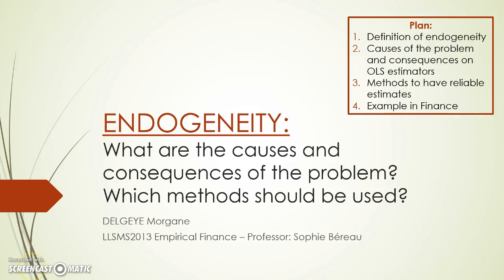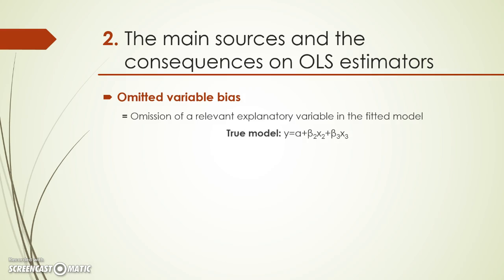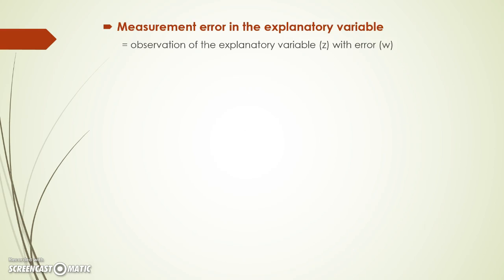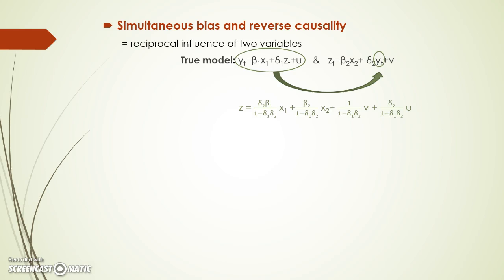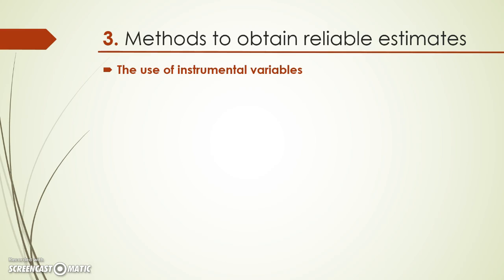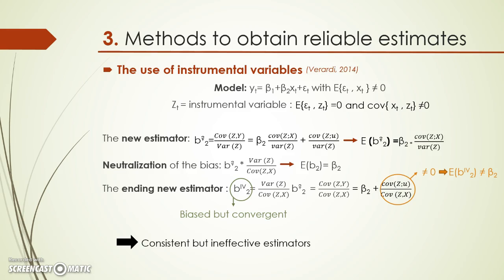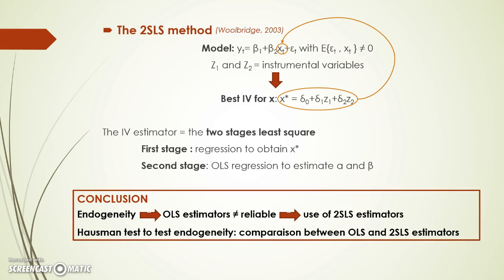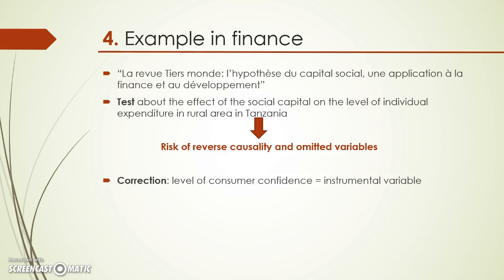LLSMS2013 - DELGEYE Morgane - Question 5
How can we define endogeneity? What are the main sources of this problem and what are its consequences on the OLS estimator in the context of the linear regression model? Detail te different methods allowing to obtain reliable estimates in such a context and give a specific example in finance.